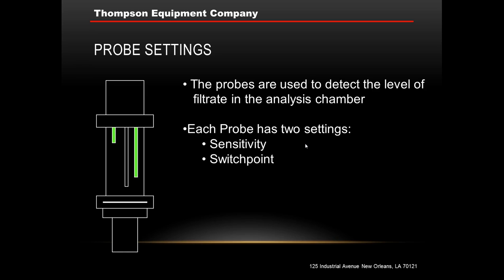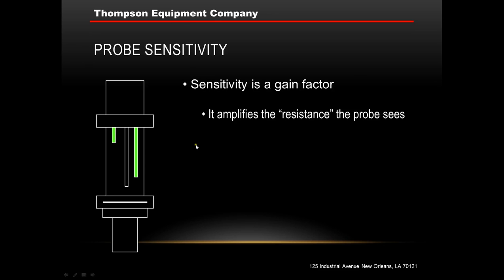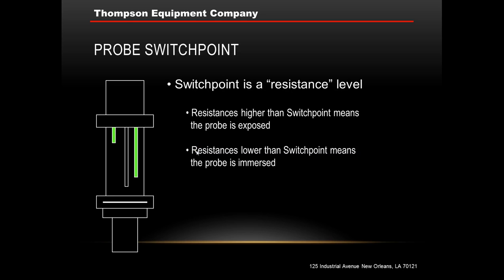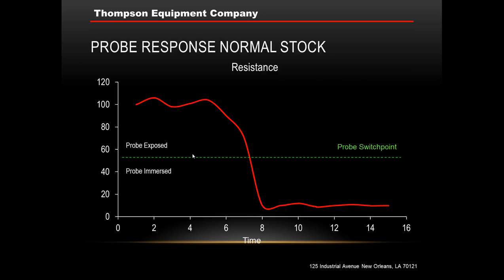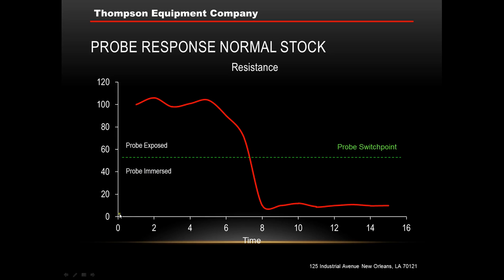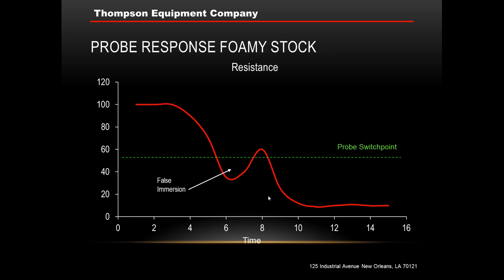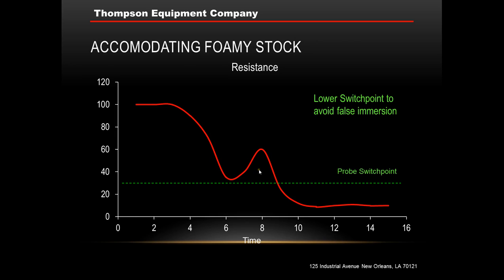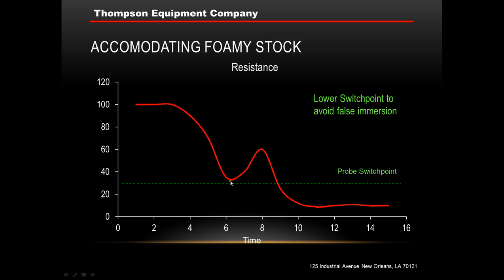Dealing with Foamy Stock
Operational settings for the Drainac when dealing with foamy stock applications